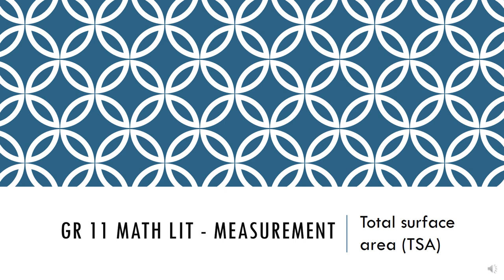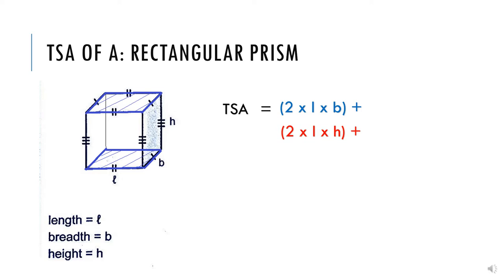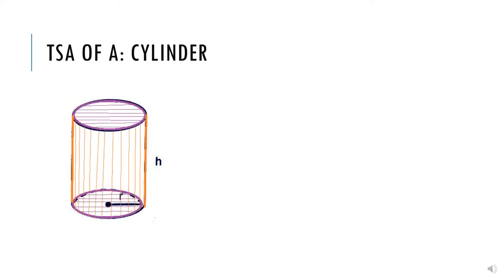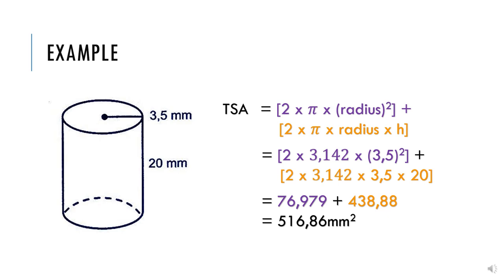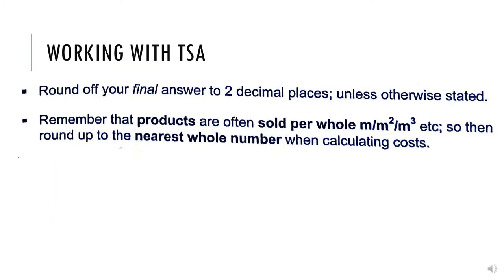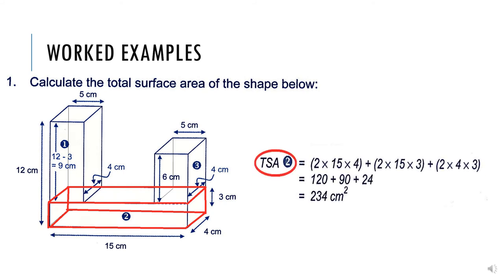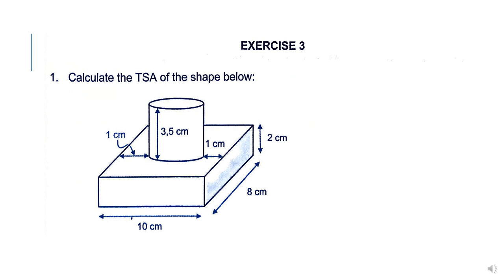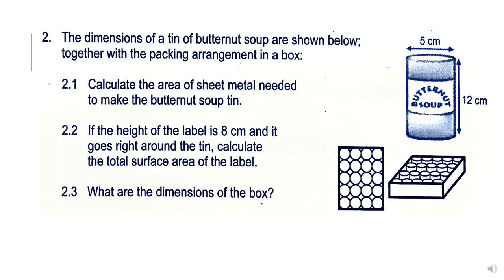Gr 11 Math Lit - TSA explained